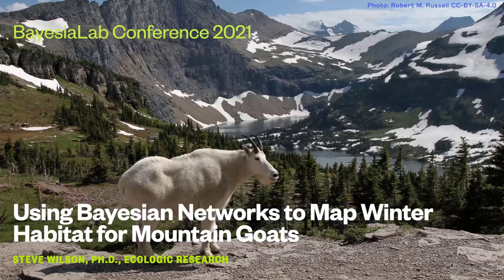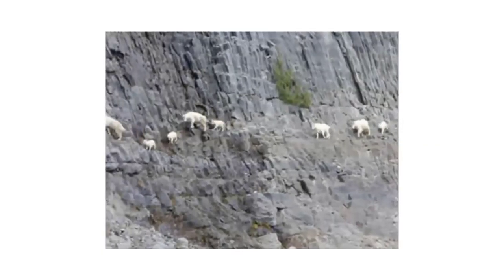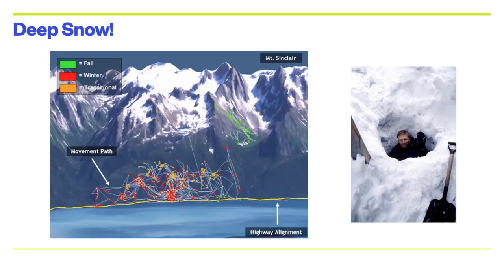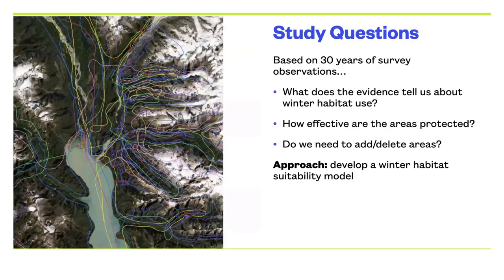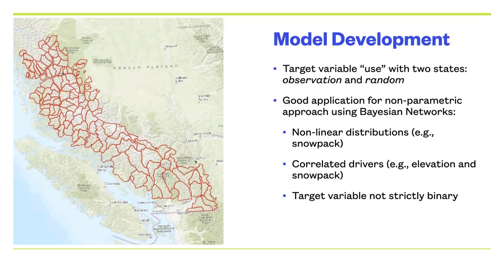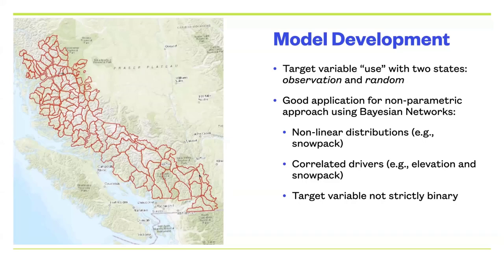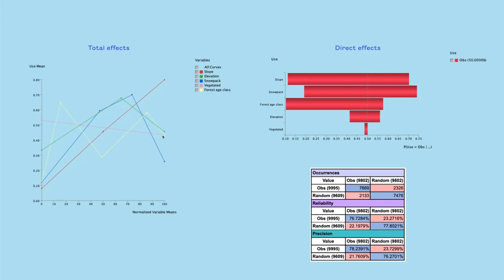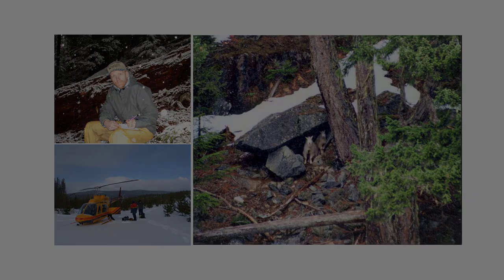Using Bayesian Networks to Map Winter Habitat for Mountain Goats in Coastal British Columbia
Using Bayesian Networks to Map Winter Habitat for Mountain Goats in Coastal British Columbia, Canada

Presented at the 9th Annual BayesiaLab Conference on October 14, 2021.

Abstract
Mountain goats are an iconic wildlife species of western North America, inhabiting steep and largely inaccessible terrain in remote areas. But they are also at risk from genetic isolation, climate change, and a variety of other stressors. Managing populations is challenging because mountain goats are difficult and expensive to inventory, and biologists have to rely on models to predict the species’ abundance and distribution. I used landscape characteristics evident at point locations of mountain goat observations, along with an equal number of random locations, to learn the structure and parameters of a Bayesian network that predicted the suitability of habitats for mountain goats. I then used the model to process evidence scenario files of 100 million records to map the suitability of mountain goat habitat at a 25-m resolution throughout the study area. The model has subsequently been used to assess the effectiveness of current protected areas for mountain goats and to generate preliminary population estimates. Modeling the system as a Bayesian network provided a number of advantages over traditional parametric approaches because, as with many ecological studies, input variables were correlated and animals exhibited non-linear responses to landscape conditions.

Steven F. Wilson, Ph.D.Steven F. Wilson, Ph.D.

Steve Wilson has 30 years of experience working at technical and professional levels in strategic and operational planning for wildlife and other ecological values. He specializes in quantitative approaches to decision support and policy analysis. Steve holds a Ph.D. in wildlife ecology from the University of British Columbia in Vancouver.